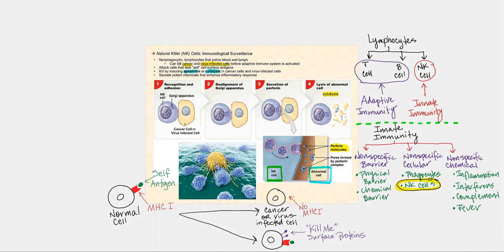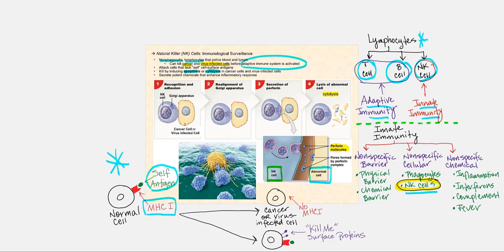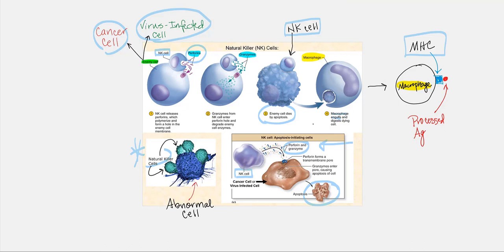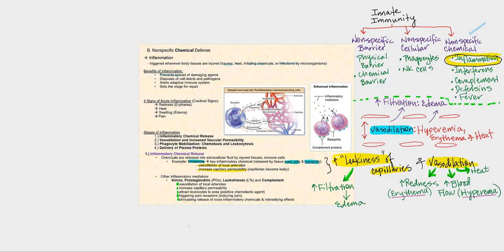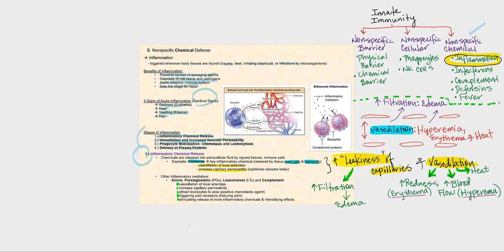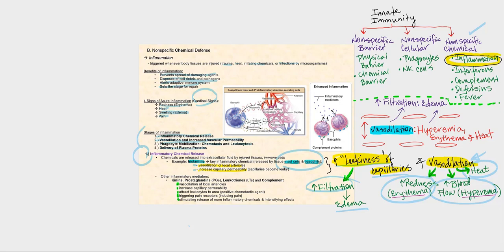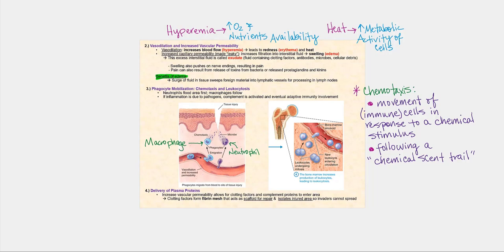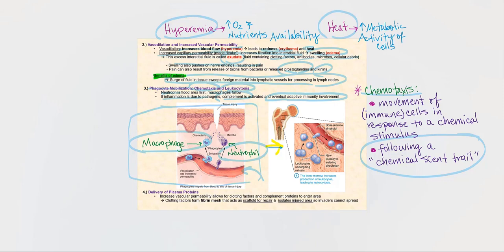Lecture Video 2: Innate Immunity (Part 2a)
description and functions of natural killer cells, including the stages of inflammation, changes in vascular permeability, release of inflammatory chemicals or mediators, chemotaxis, exudate production.